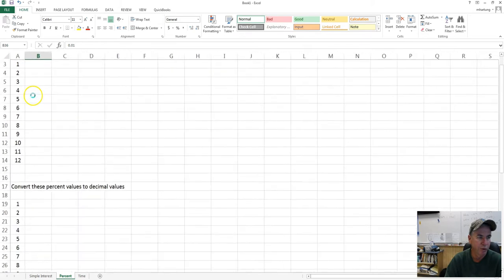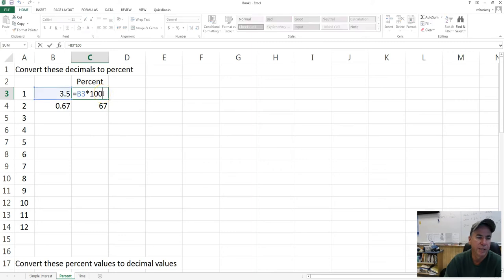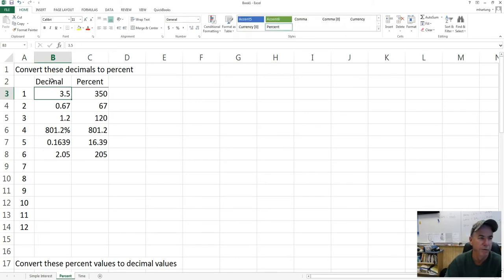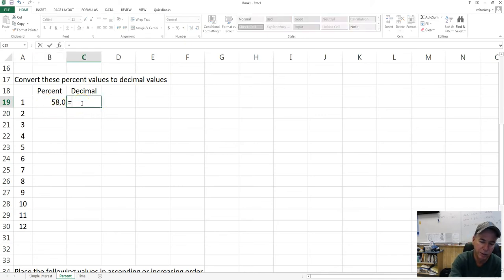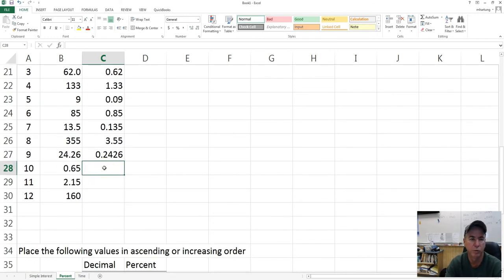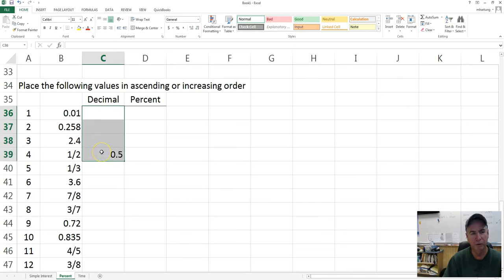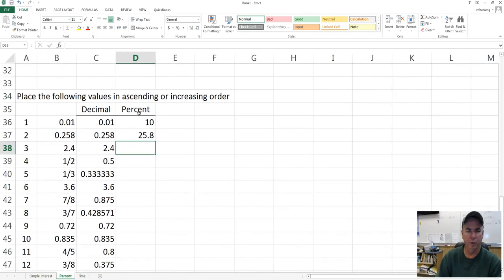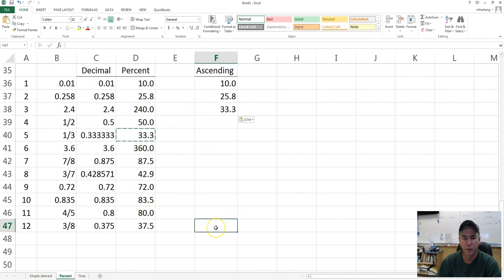Percent Practice 1A